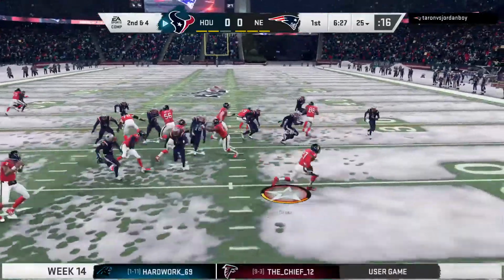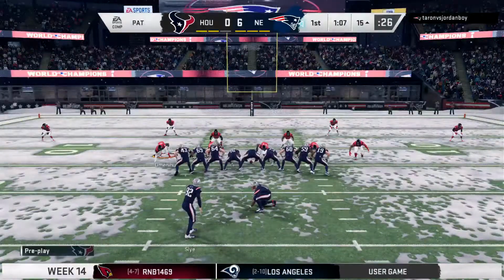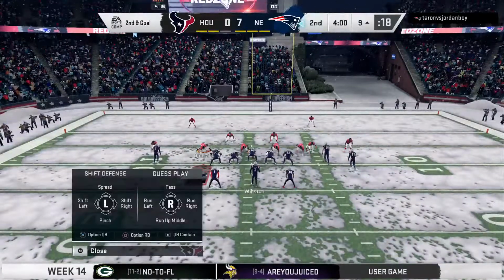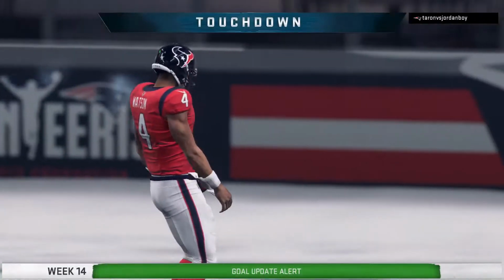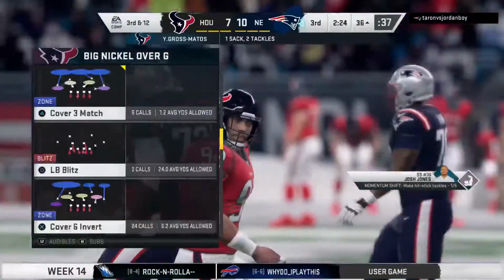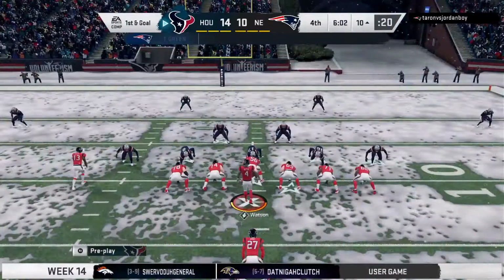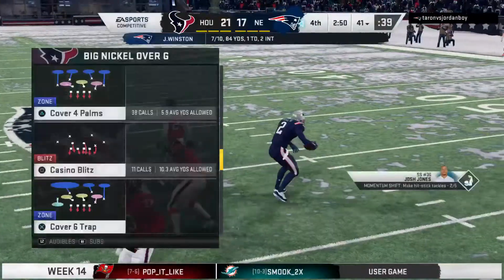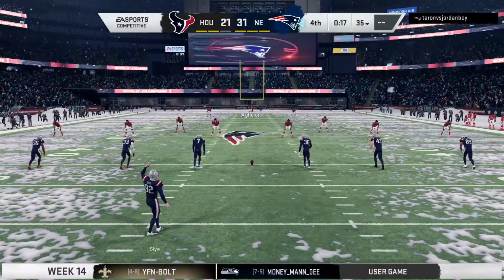TeeKp96's Live PS4 Broadcast